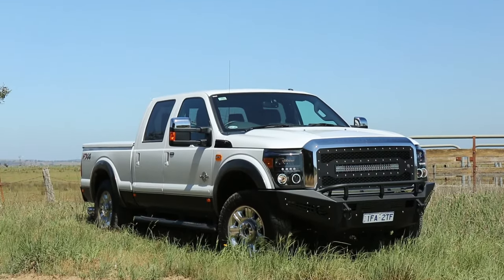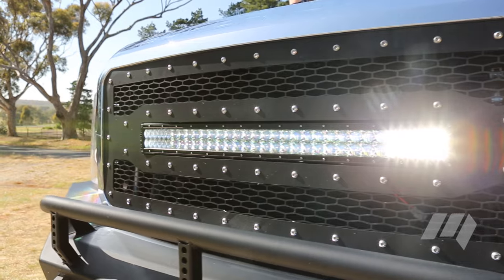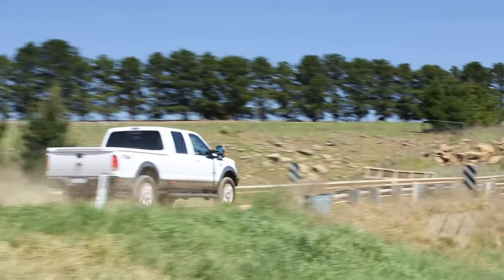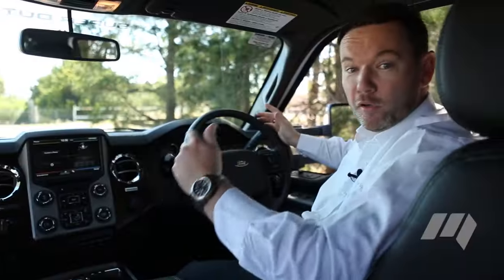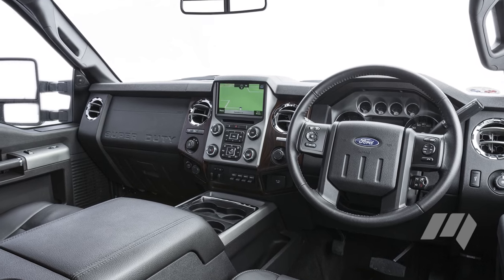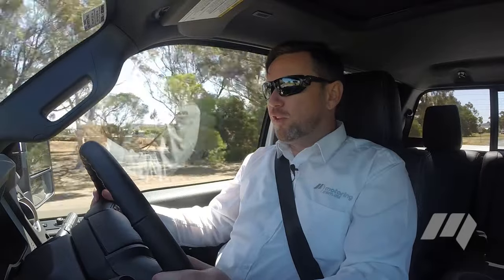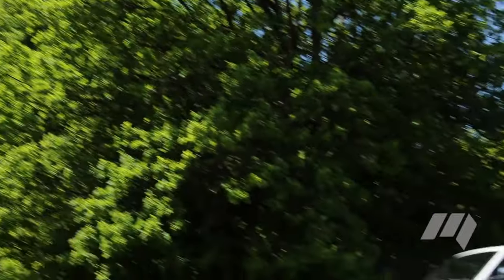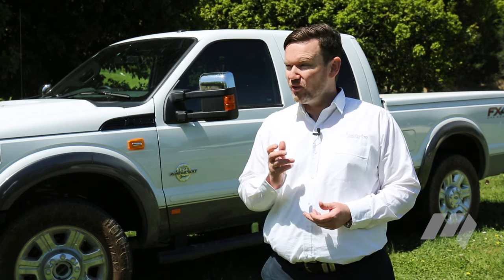2015 Ford F-250 Lariat FX4 Review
The F-250 gets our tick of approval, it looks and feels the business.
Sorry Ford we've decided to keep this one